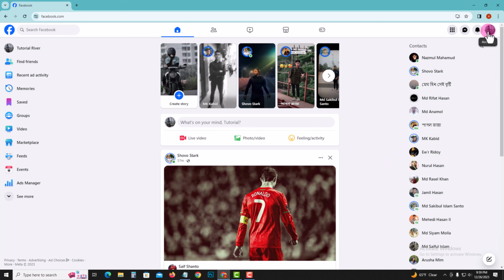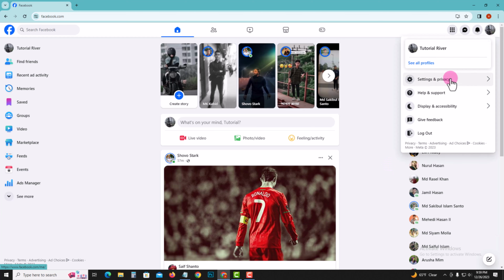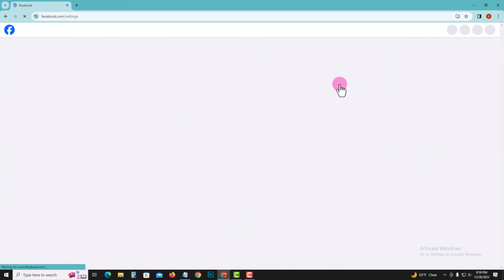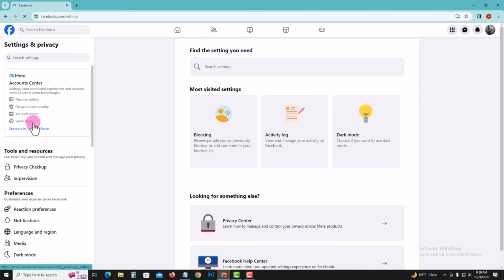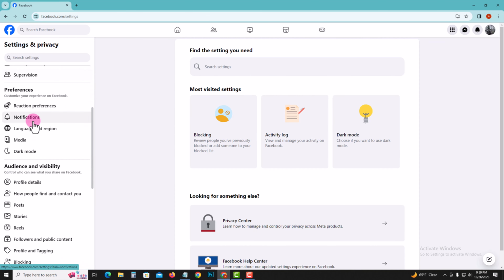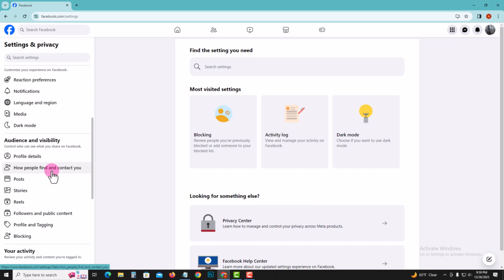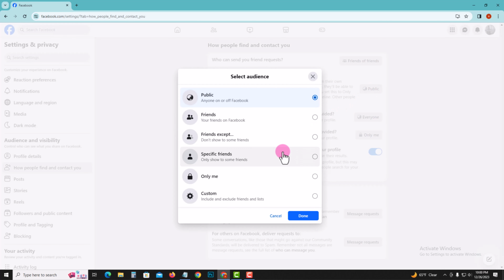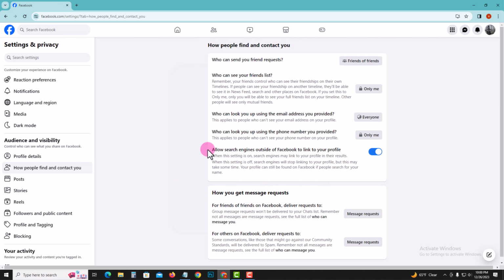How to Make Friend list private on Facebook PC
Follow our video to learn how to set your Facebook friends list as private or only allow specific people to view your friends list

Video Parts:
0:00 Info & Intro
0:13 Login FB Account
0:29 Go Settings
0:55 Ending & Outro